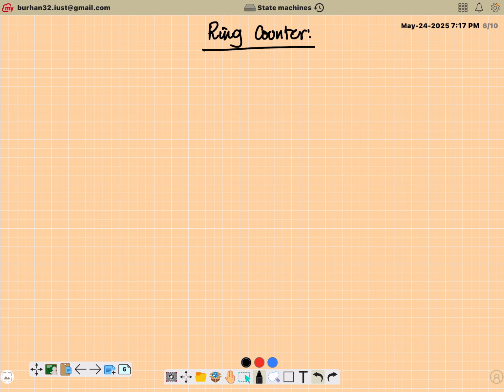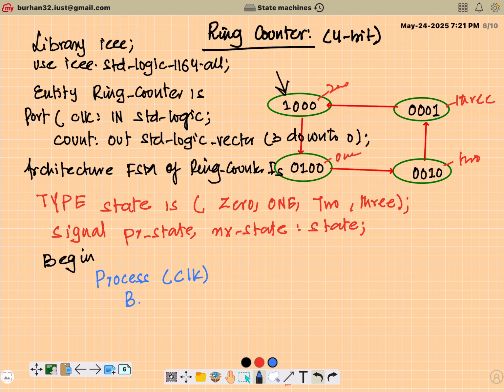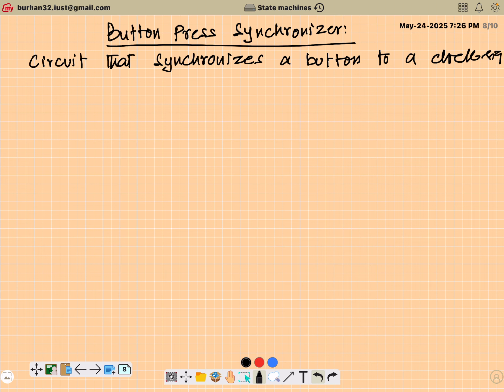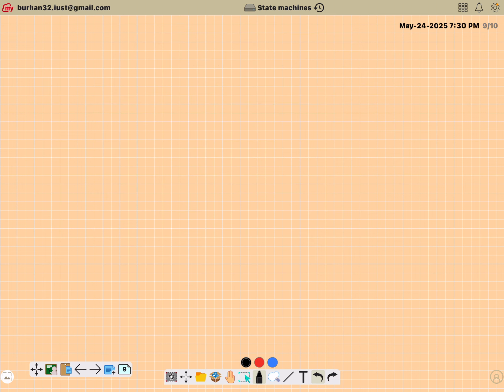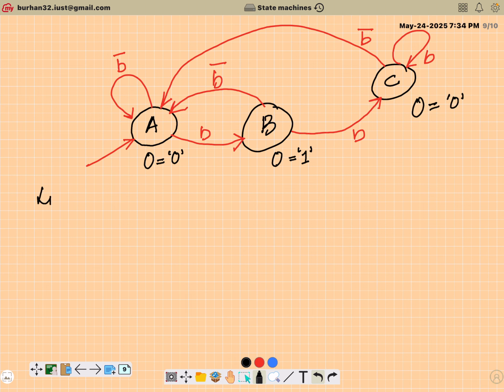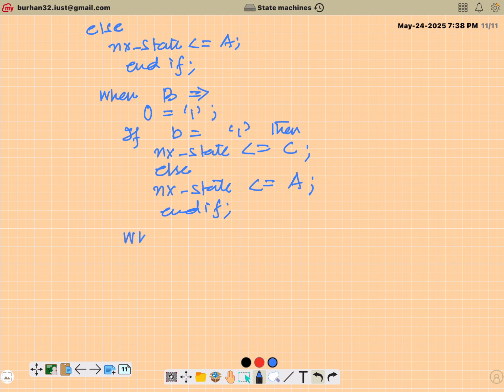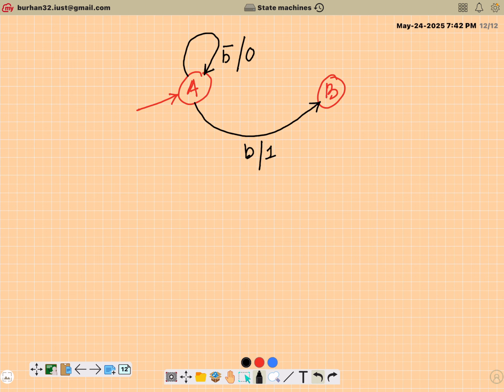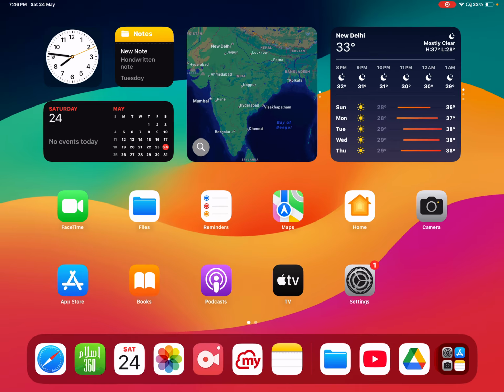Designing State Machines 2